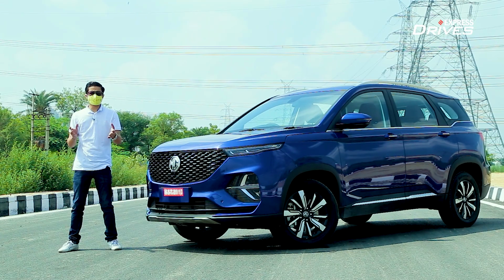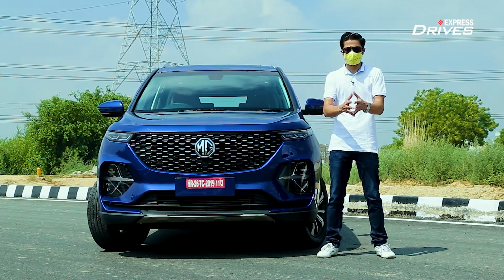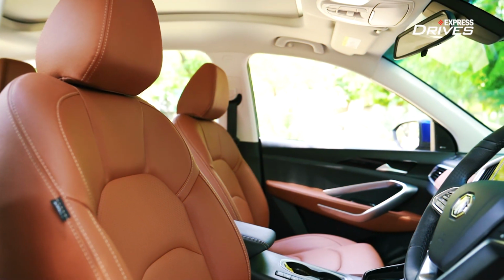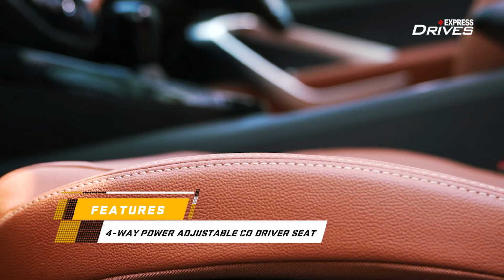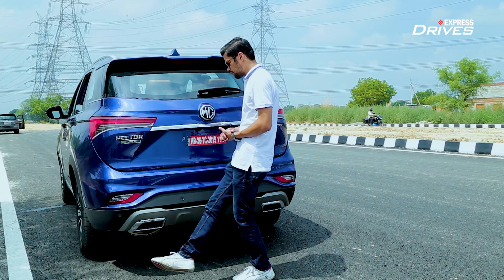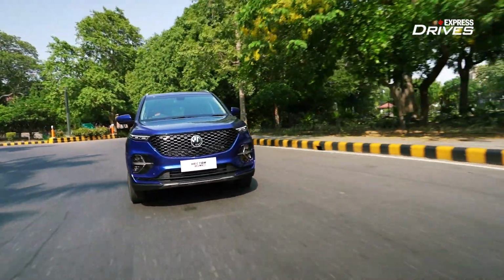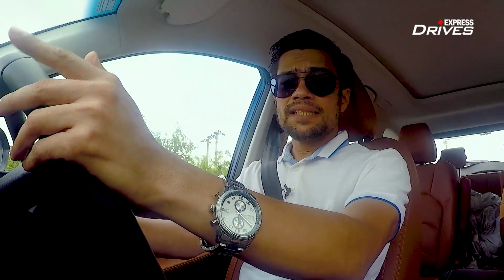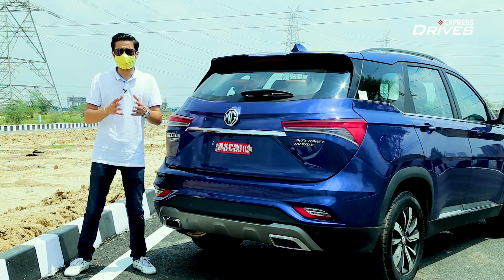MG Hector Plus Review: End of Innova Crysta's dominance or not? | MG Hector Plus 2020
MG Hector Plus has been launched at a starting price of Rs 13.48 lakh which means it is substantially more affordable than rivals like Toyota Innova Crysta that has been immensely popular in the segment. In our MG Hector Plus Review, check out the 55 connected features, space, engine options, standard safety features, and more. Could it be the next big thing in the segment? Arpit Mahendra finds out.